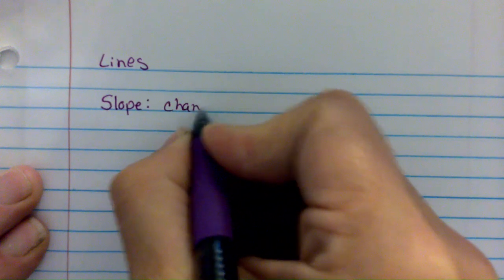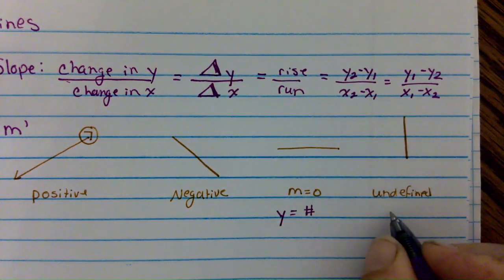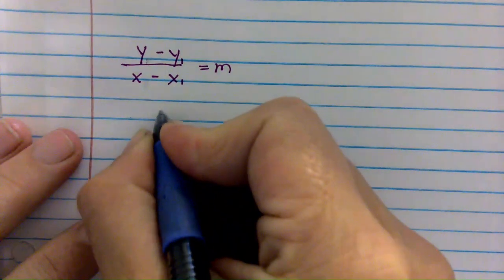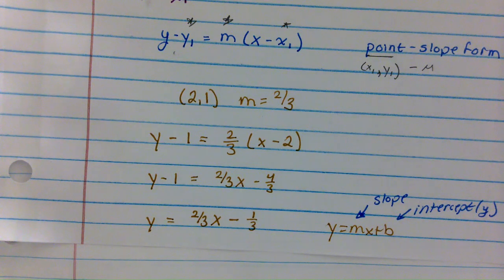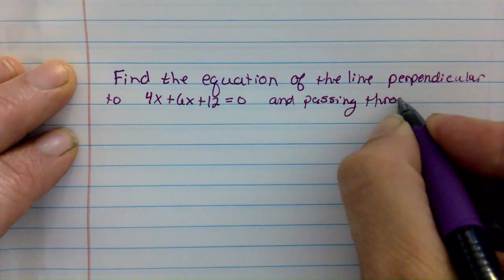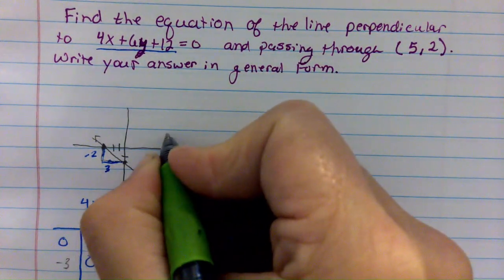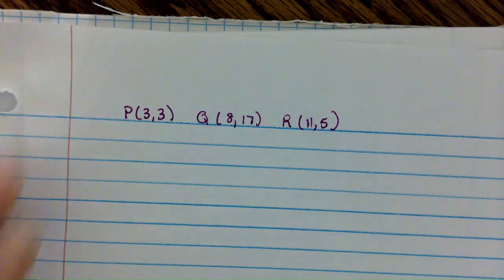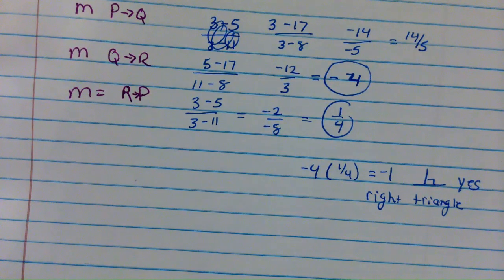Lines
This video focuses on everything you need to know about lines. We start with how to find slope using two points, then connect that directly to the point-slope form of a line. From there, we move into slope-intercept and general form, showing how each equation format relates and when to use them. You’ll also learn how to recognize and write equations for lines that are parallel or perpendicular.